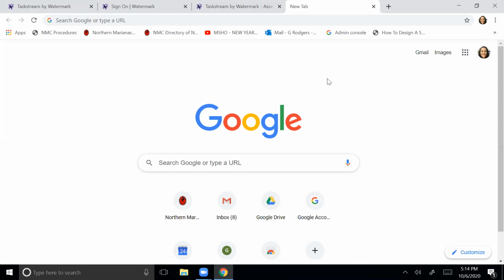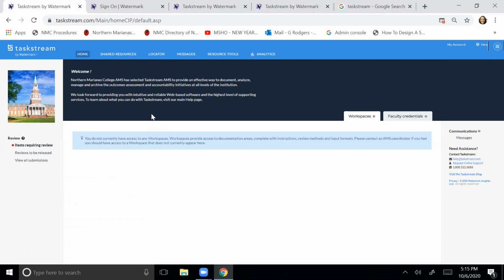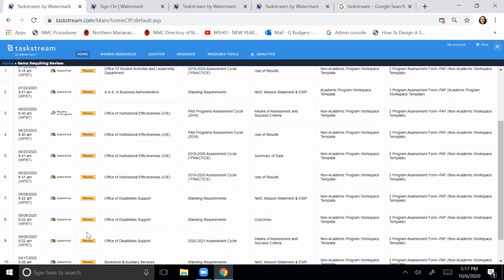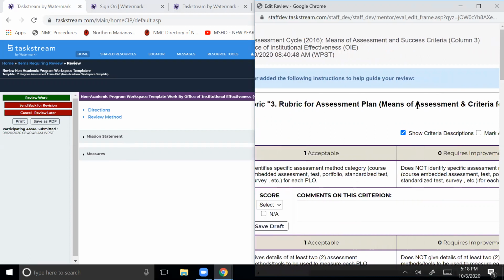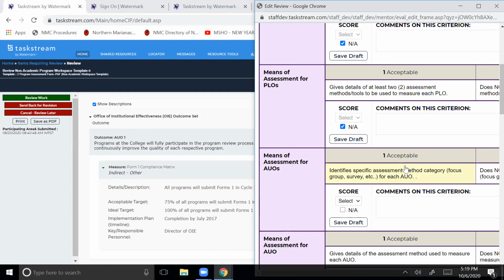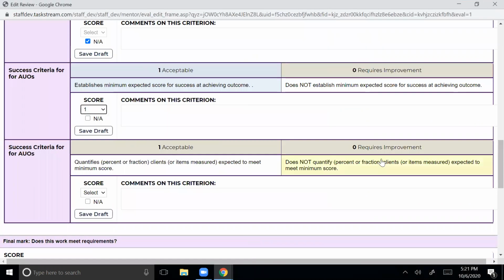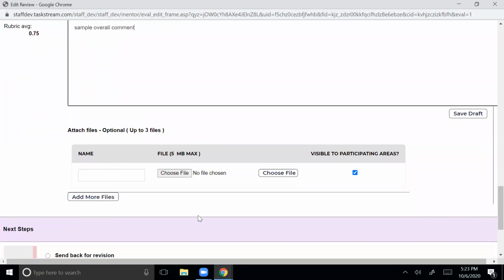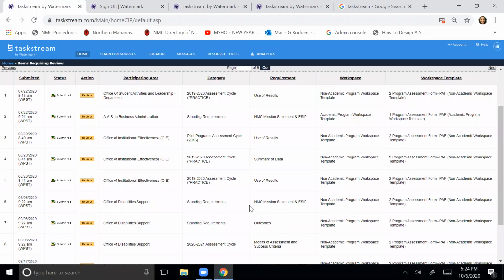9. AMS Reviewer Tutorial (Special Reviewer Account)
This tutorial shows:
1. How to login to the SPECIAL reviewer account (please contact GR for login and pass if you are a designated reviewer).
2. How to access the PAFS to be reviewed in AMS.
3. How to use the rubrics in AMS: to give scores & comments for assigned PAFs after the committee has agreed to each evaluation.